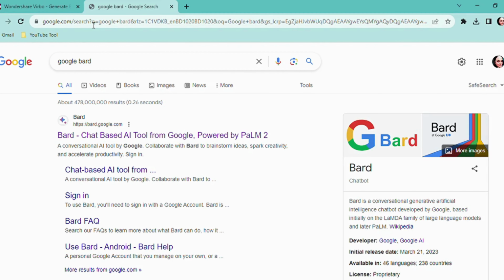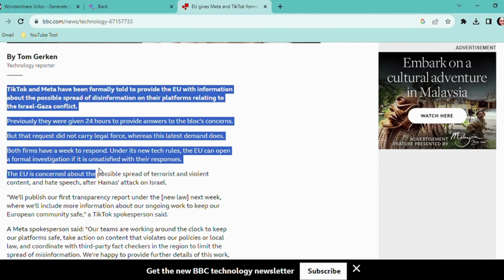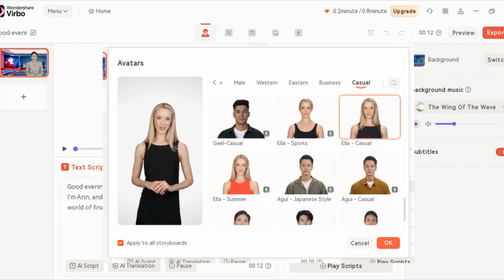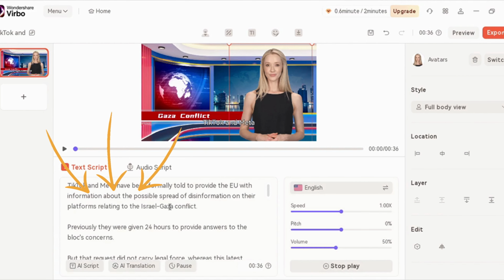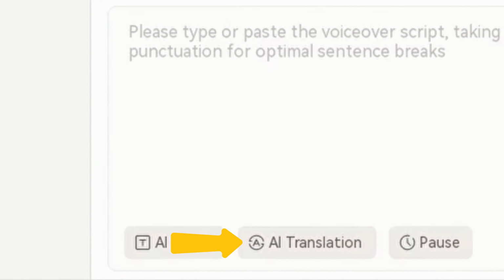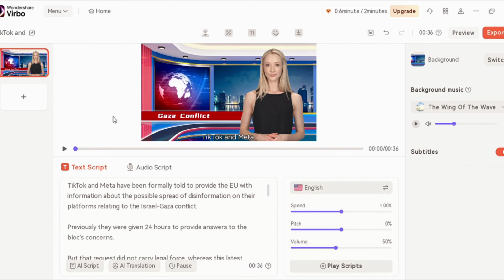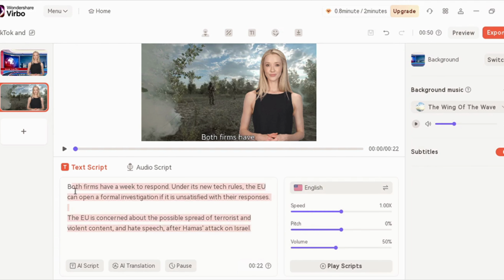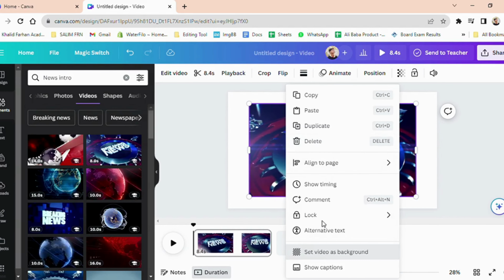How To Create A News Channel With AI || AI News Anchor Generator - Free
Welcome to an exciting chapter in the world of news and technology! In this video, we're about to unveil an incredible tool that allows you to "Create A News Channel With AI," complete with a revolutionary "AI News Anchor Generator," and the best part? It's absolutely free.

🎥 Transforming the News Landscape: The news industry is evolving, and AI is at the forefront of this transformation. We're here to guide you through the steps to set up your very own AI-driven news channel, even if you're just starting out.

💡 Free AI News Anchor Generator: We'll introduce you to an AI-powered news anchor generator that not only simplifies the process but also eliminates the need for costly human anchors. It's a game-changer for those looking to deliver news with a modern twist.

📊 Key Steps and Insights: Throughout this tutorial, we'll walk you through the crucial steps of creating a news channel. From defining your niche and style to generating AI news anchors and crafting engaging scripts, you'll have a comprehensive understanding of the process.

🌐 Global Reach: With AI, your news channel can reach a global audience. We'll explore the strategies to ensure your news resonates with a diverse viewership.

👍 Like, Share, and Subscribe: If you find this tutorial informative and inspirational, please consider giving it a thumbs up and sharing it with others who are as excited about the future of news as we are.

🚀 Join the News Revolution: We believe in the power of AI to revolutionize news reporting. By the end of this video, you'll be ready to embark on your journey to create a news channel that's ahead of its time.

📰 Your Voice, Your News: Remember, news is about communication and impact. With AI, your news channel can become a platform for your voice and your vision.

So, fasten your seatbelts, and let's dive into the future of news creation with AI. It's time to "Create A News Channel With AI," and it's easier than you might think.